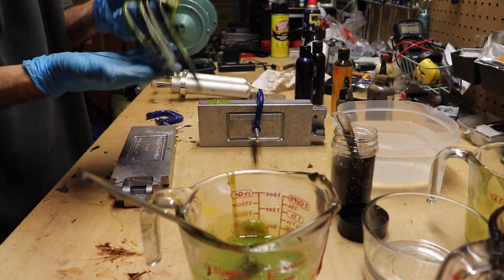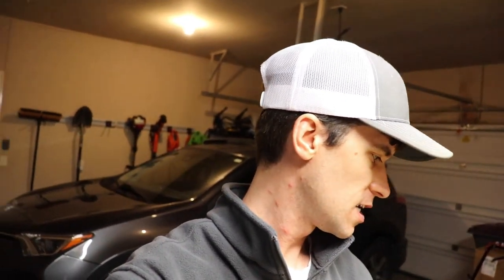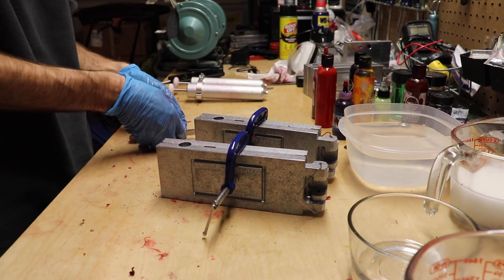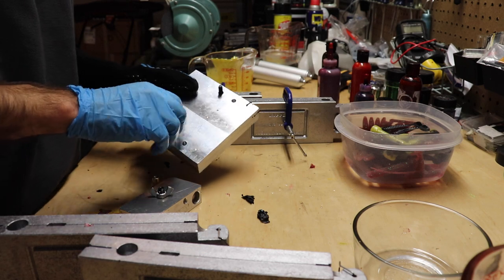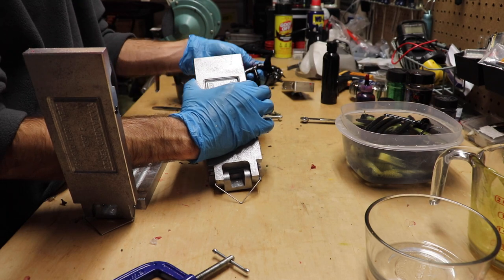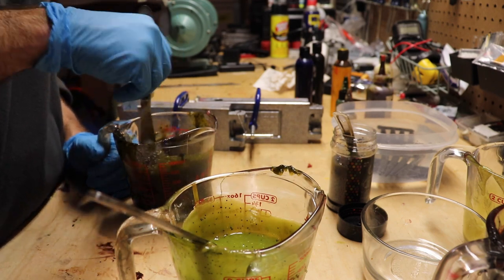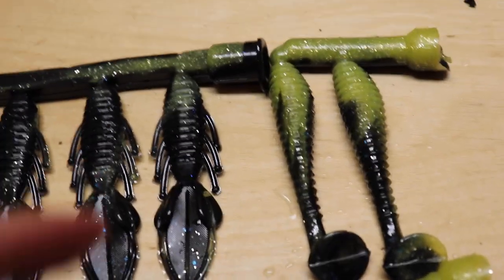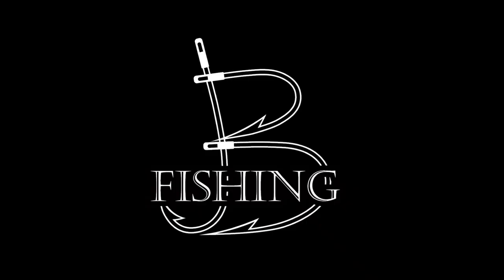Making CAMO SWIRL Colored Senkos | Soft Plastics | B Fishing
Filling some orders for subscribers and thought I would show you the cool colors I made.